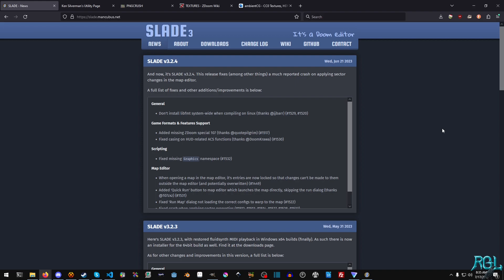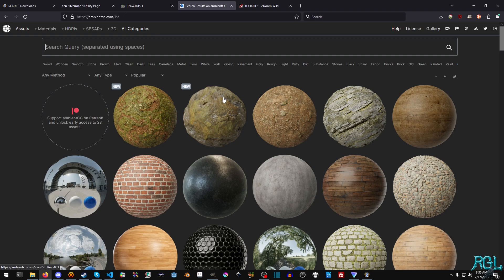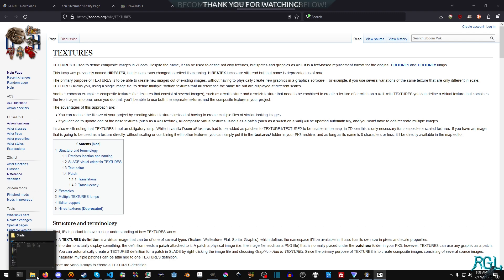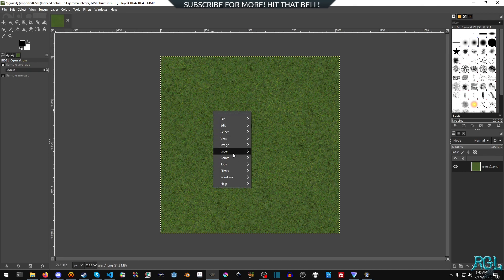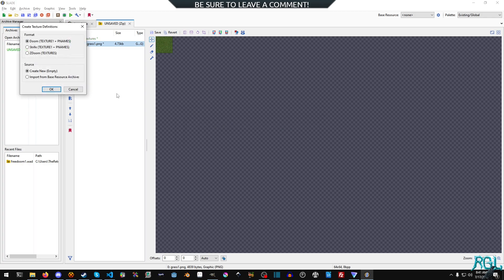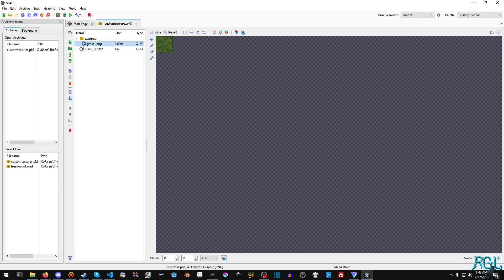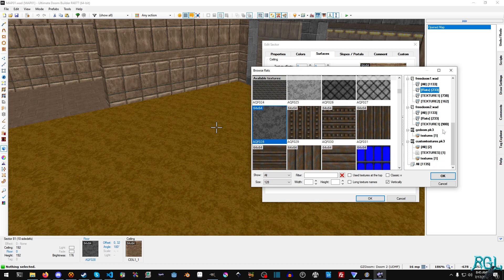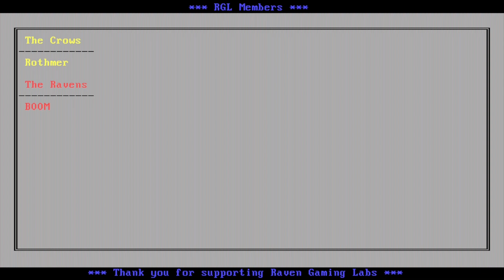GZDoom Mapping - Custom Textures Part 1 With PK3 archives - Tutorial 16 | Ultimate Doom Builder(UDB)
In This GZDoom/UltimateDoomBuilder tutorial we will look at importing custom textures into our level using the PK3 format which offers better compression and an easier file system to work with.

*** Chapters ***
00:00 - Intro
00:40 - Getting Our Tools / Assets
03:40 - Setting Up Our Tools And Converting Our Texture
06:03 - Creating Our PK3 Archive
08:30 - Adding Our PK3 Archive To Our Existing Map
11:00 - Outro